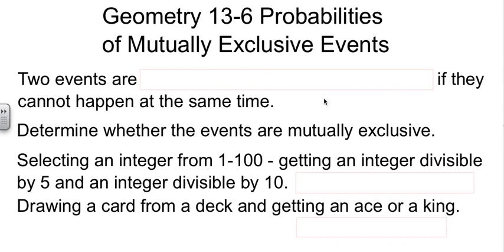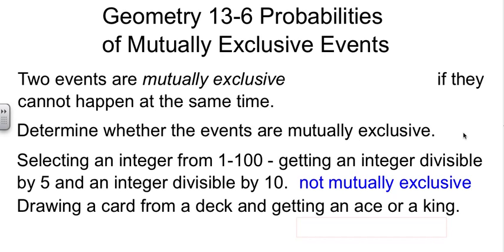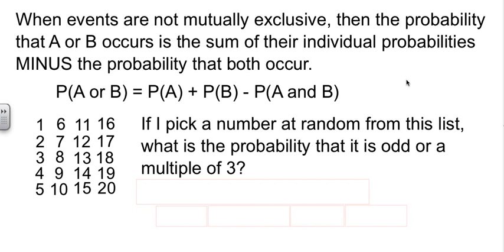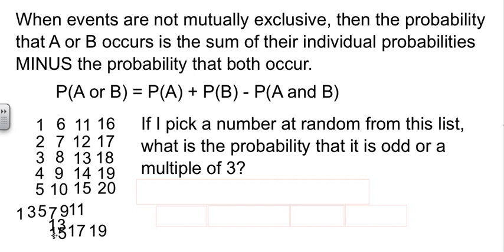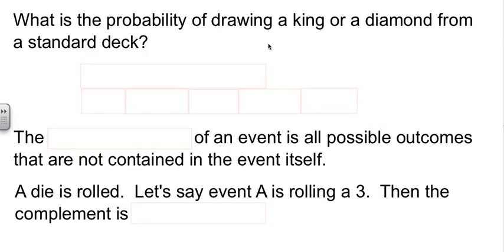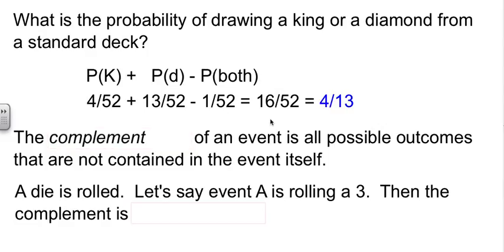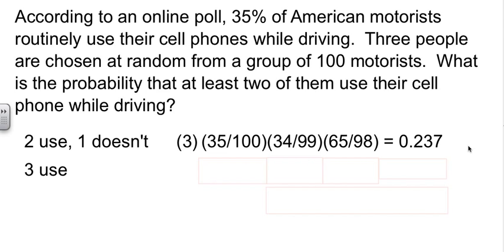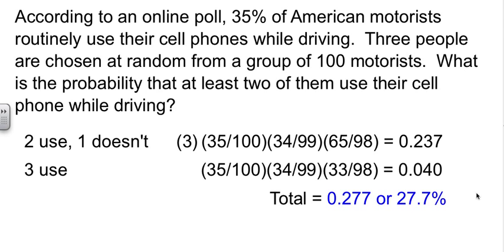Geometry 13-6 Probabilities of Mutually Exclusive Events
Probabilities of Mutually Exclusive Events